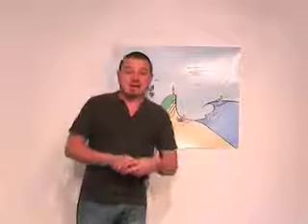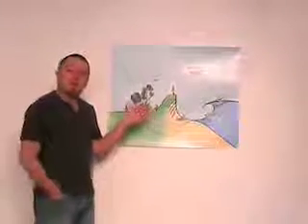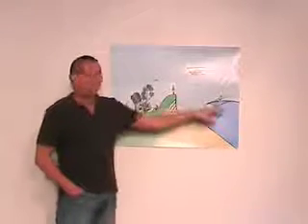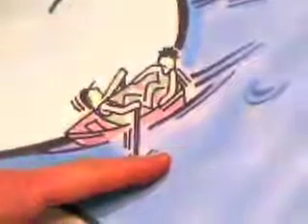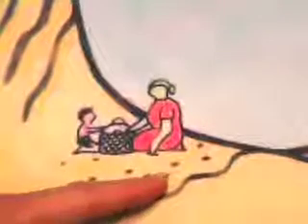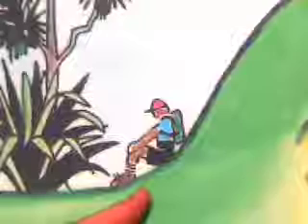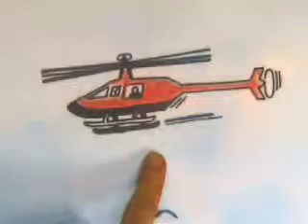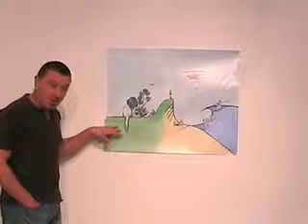GPPG | The Wave: A Teaching Tool for Minimising Resistance – Intro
The Wave is a tool to facilitate learning when either the characteristics of learners or the subject matter may generate resistance.